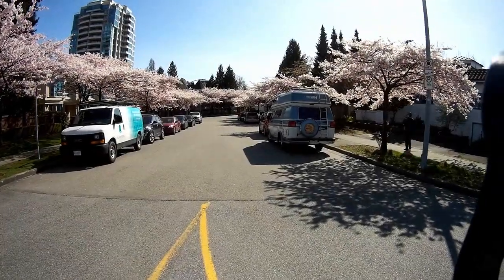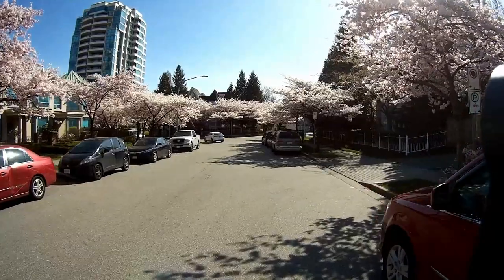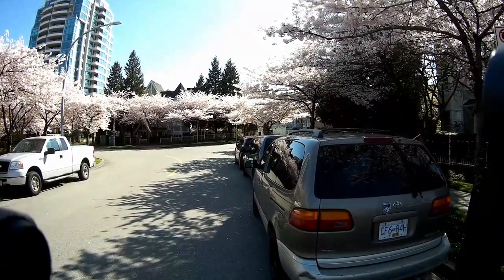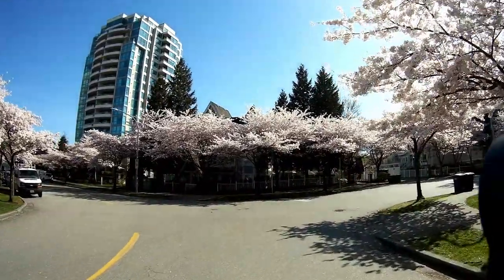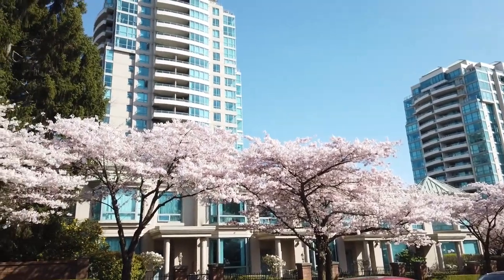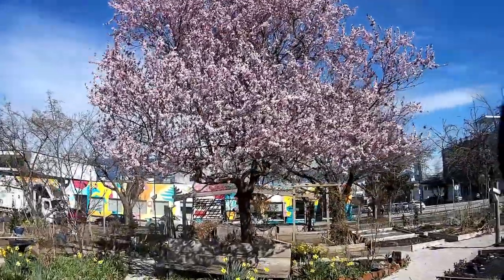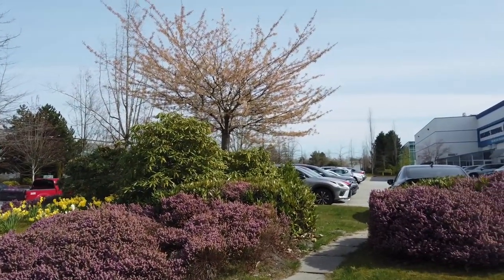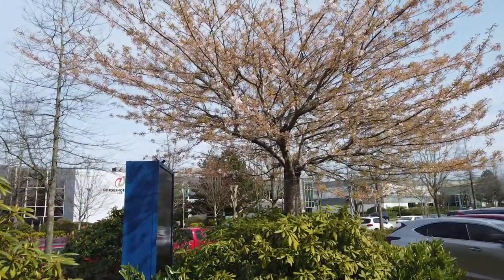Spring has finally sprung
Spring has finally sprung here in Vancouver.
It is getting close to the time I head back to Alberta
All in all I had a good winter here in Vancouver.

T1B4C7